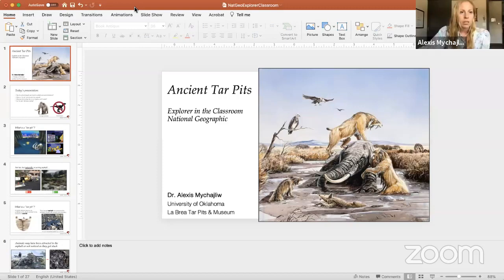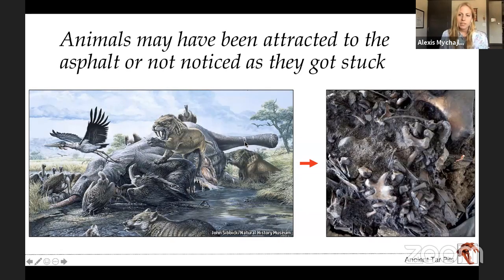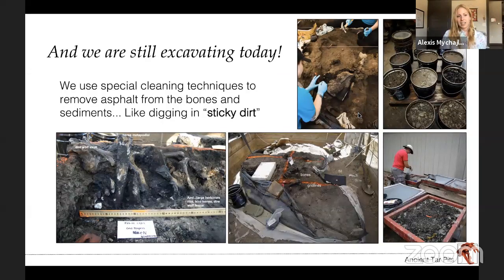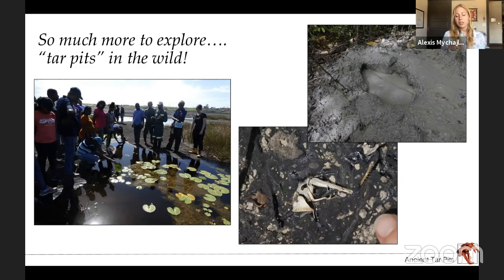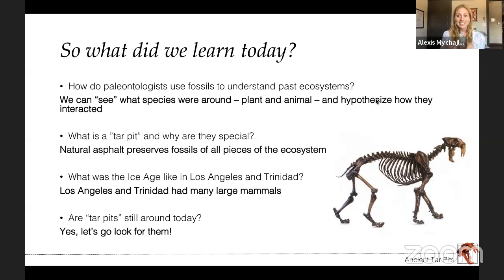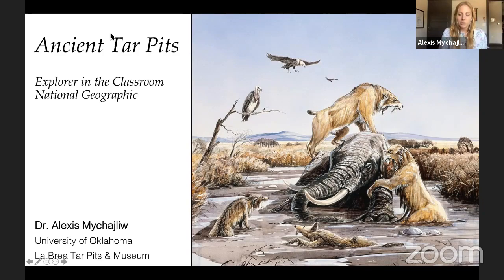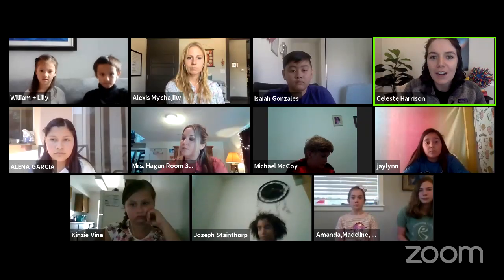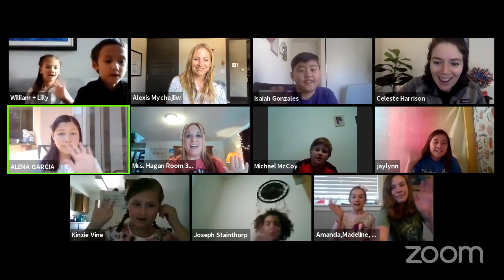Explorer Classroom | Ancient Tar Pits with Alexis Mychajliw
Alexis Myschajliw studies fossils of ice age ecosystems preserved in tar pits. Join her to learn about ancient life and about the modern tools it takes to uncover and investigate it!

Explorer Classroom is for everyone! We developed a guide for you and your family to get the most out of Explorer Classroom events!

Here are some suggested activities for your students to do after the event:

Share your students activities by @NatGeoEducation and using ExplorerClassroom on Twitter. Our team will share your student’s work with the Explorer.